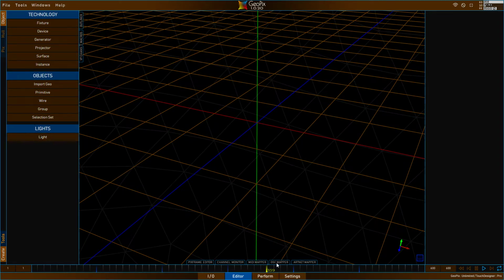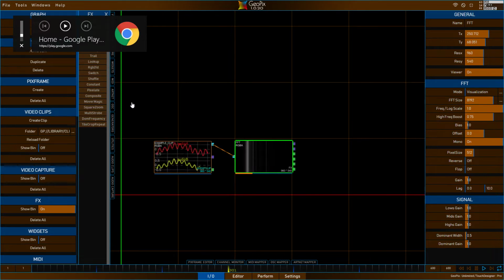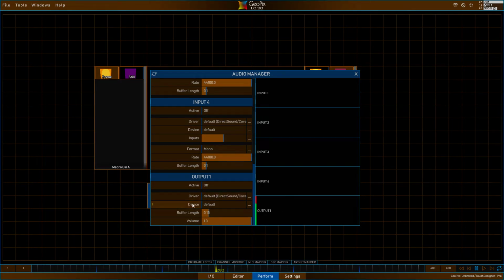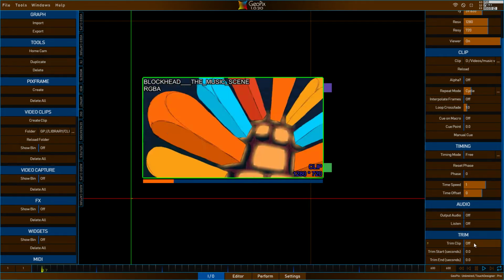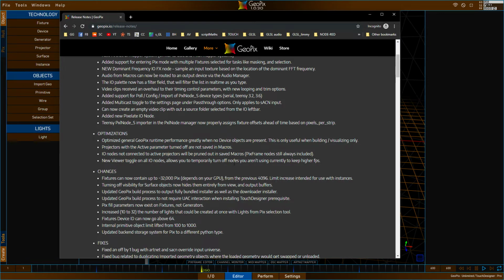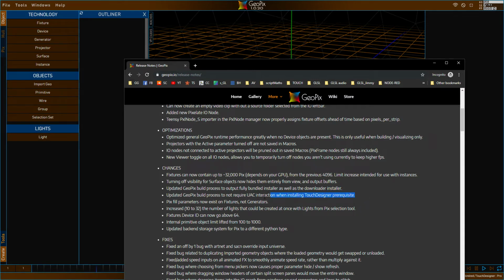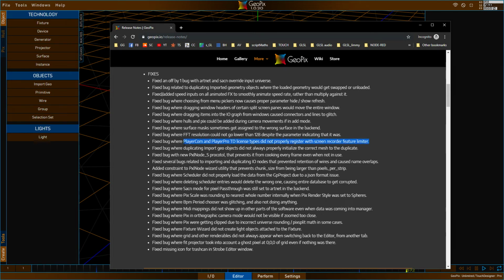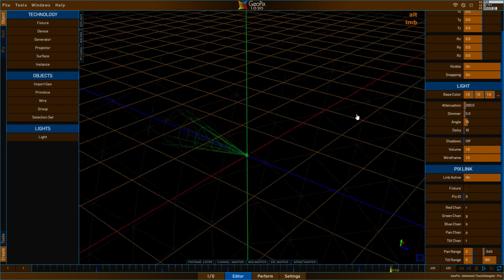GeoPix 1.0 Build #20 Dev Log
Version 1.0.20 is out, covering a lot of ground in different areas. While most of the changes come in the form of fixes, there are some changes and features put in to support various projects and challenges users were facing.

Here are some of the highlights you can expect from #20:

Better multi monitor support
There is now an official display manager under Tools. This tool lets you configure your second (and now third) GeoPix video outputs to be dynamically routed to any monitor your PC recognizes. You can also when in full screen mode specify a monitor for your main GeoPix view that is optionally not the primary monitor. In addition, each display output now has corner pin parameters making it possible to skew outputs that are going to projectors that aren't aligned perfectly IRL.

Artnet UI Mapper

Up until now, you could employ either Midi or Osc mapping to map Perform widgets. Now a third mapping type has been added for ArtNet. This works just like the other mappers work, and has it's own dialogue.

Audio output now supported in Macros

Macros that source video clips that contain audio can now be routed to an output audio device through the Audio Manager[also new]. This is quite useful for periods during a show or project where you want to play back media that needs audio to be in sync. Cross-fading between the deck with the audio enabled Macro and another deck will fade the audio in and out as well.

New FX nodes - Dominant frequency, and Pixelate

Dominant frequency is a node in the IO tab that utilizes the FFT output, and another color ramp and provides a trail style animated ramp where the frequency's position dictates the ramps color, giving you the ability to color code various frequencies over time. Pixelate simply takes it's input, and pixelates it, useful for 8-bit looks.

What's Next?

GeoPix has some exciting and big changes coming to the PixFrame workflow, as well as the IO/Macro workflow. In addition to those two areas, a new fixture visualization system is being implemented that will allow complex fixture profiles + 3d rigs to be built / imported into GeoPix to more accurately simulate real world lighting fixtures in full 3d.

All of these big changes have a specific purpose, to give you more accurate PreViz power, and also better workflows for creating / editing dmx looks and Macros on the fly, making it easier to accommodate last minute changes on a gig, or for a client.

These are big changes, and will likely require at least 1 full month, maybe 2. I will keep you all updated on the progress - and maintenance releases for build #20 will continue as usual through out the period as the new groundwork for #21 gets built.

Read the Release Notes for a full breakdown of this version's changes.